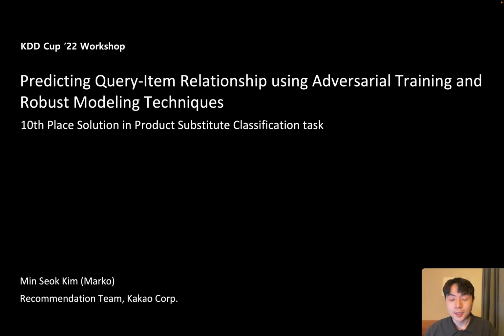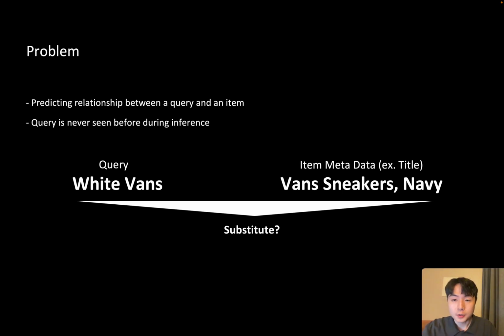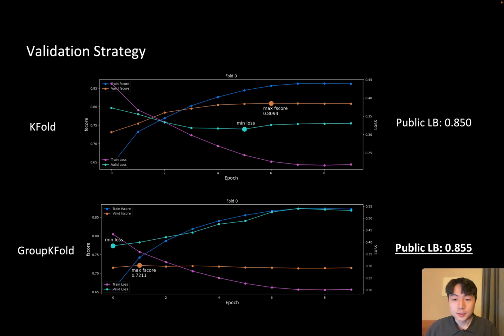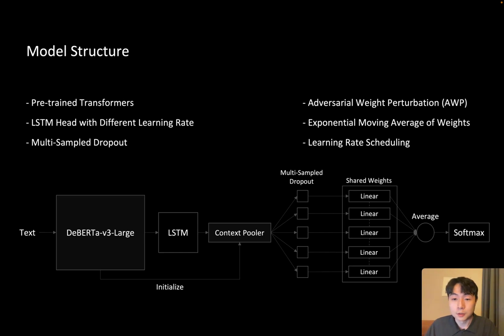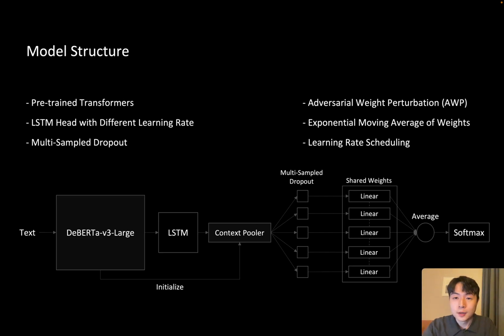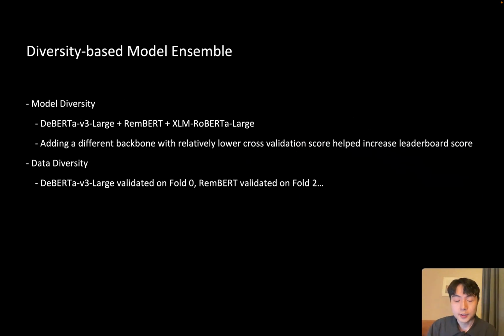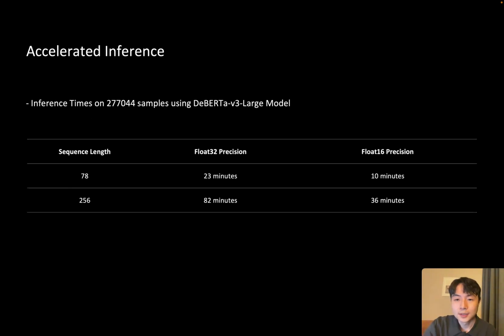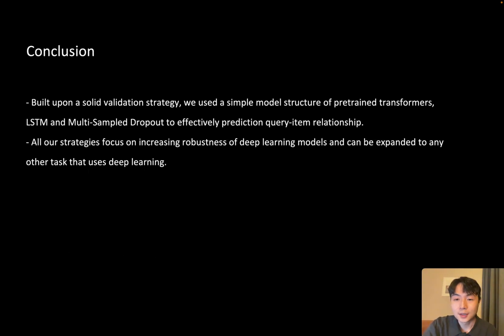Predicting Query-Item Relationship using Adversarial Training and Robust Modeling Techniques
Authors: Min Seok Kim
Among the top submissions to Amazon KDD Cup 2022: ESCI Challenge for Improving Product Search